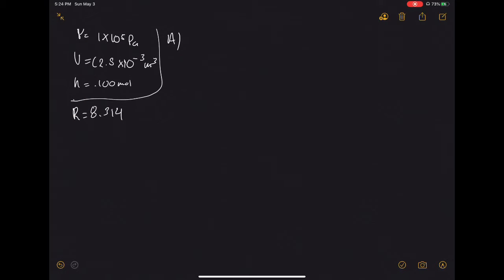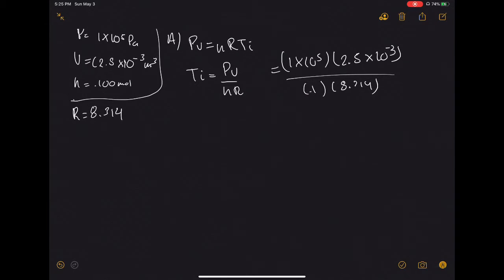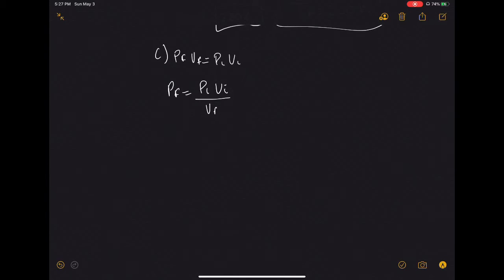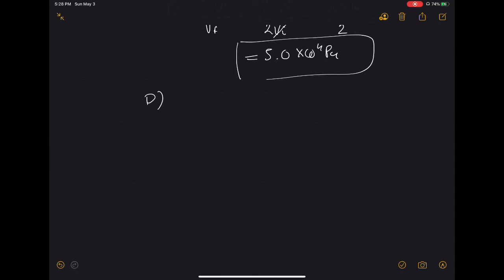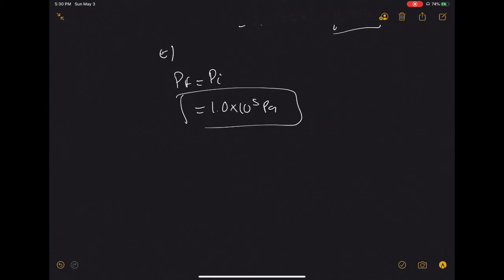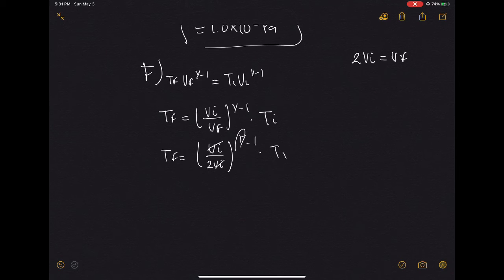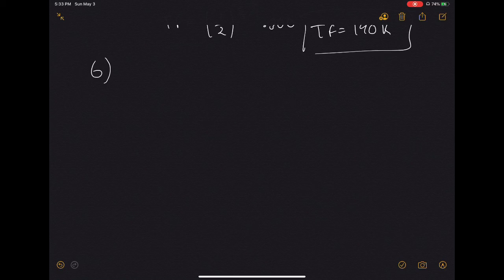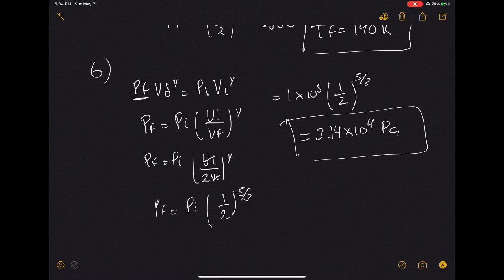Problem 19.32 Physics